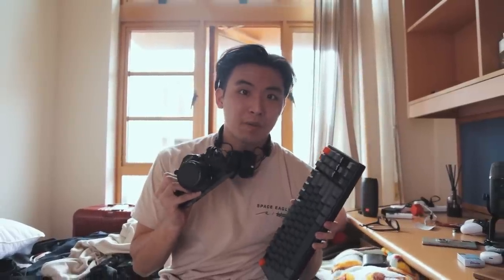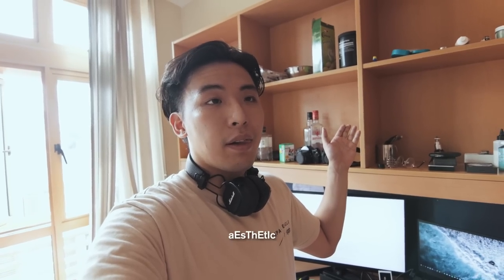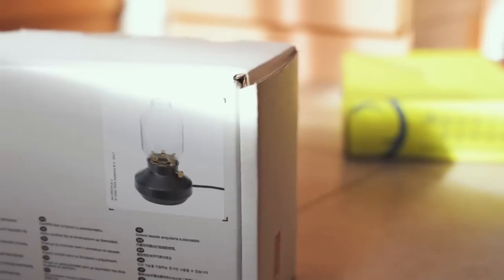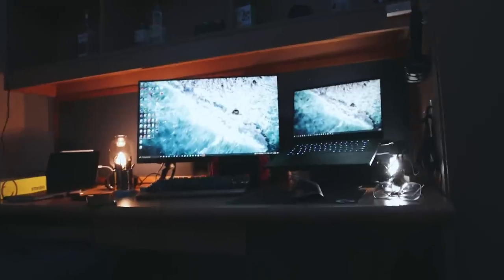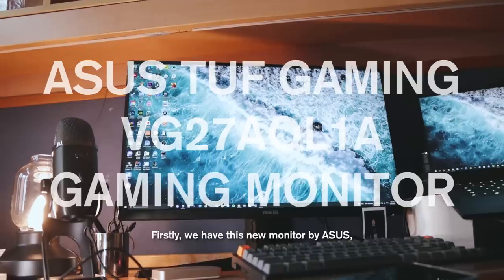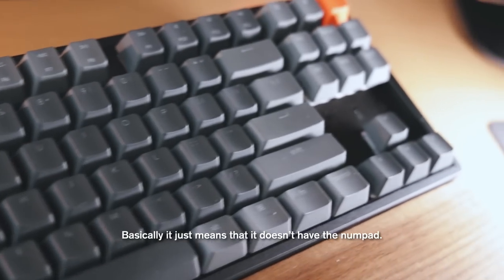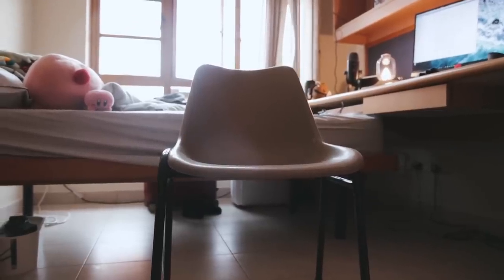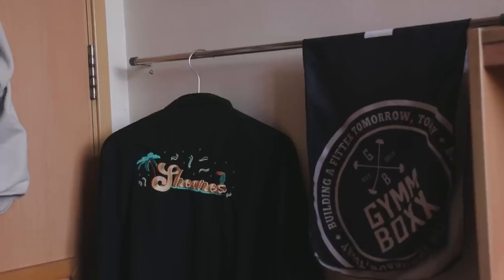Realistic Dorm Room Tour & Tech Setup | NUS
Tried my best to make my room seemingly nicer to film in and I think I did pretty okay! In b4 everything becomes a mess in the next few days...

Cable Management

If you liked the content, feel free to support by buying a coffee :)

Timecodes:
0:00 Intro
0:53 The REALISTIC room tour
2:51 Ideating the design
5:03 LED Lights & Key Switches
6:18 Keyboard ASMR
8:09 Tech setup additions
10:12 CHAIR
10:46 Lamp, tray, cable management
11:15 Room decor

Hi there, I'm Daryl, commonly referred to as Dargo, and I'm a final year Computing student studying in the National University of Singapore.